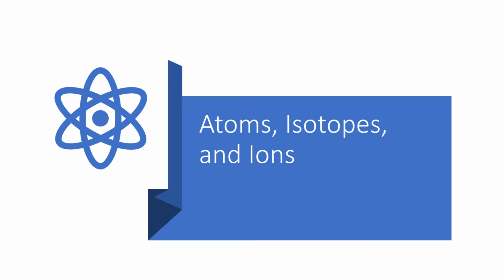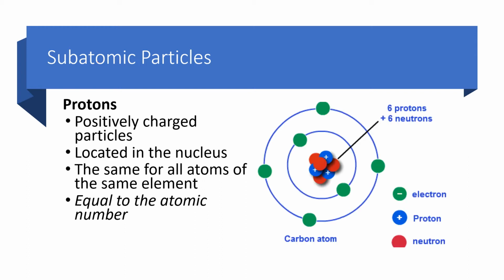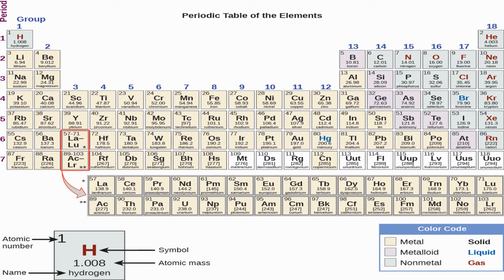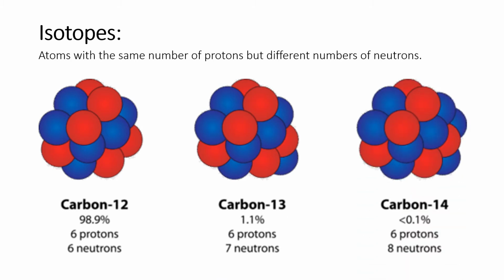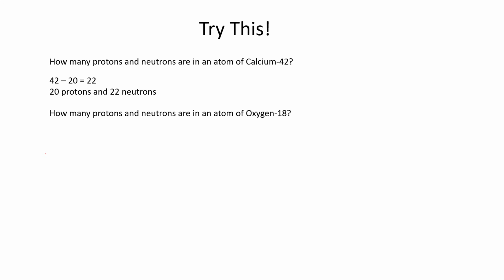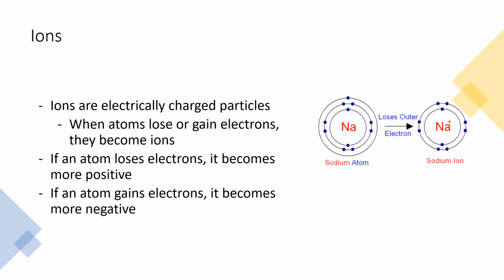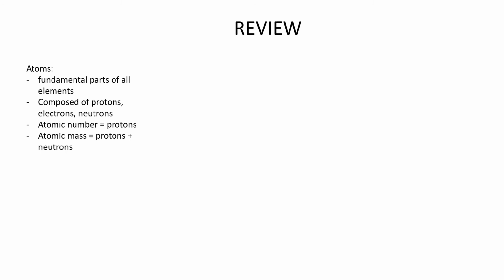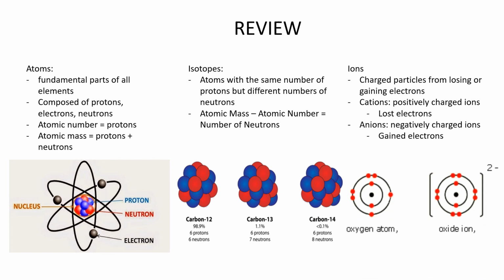Atoms, Isotopes, and Ions (Recommended for 5th or 6th grade)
Hi, my name is Catherine and this video covers the basics of atomic structure, isotopes, and ions. This video is recommended for students in the 5th or 6th grades. This video and worksheets are free to use by teachers and educators.